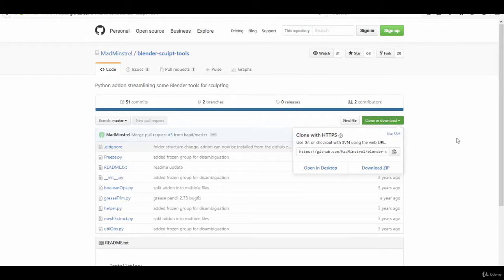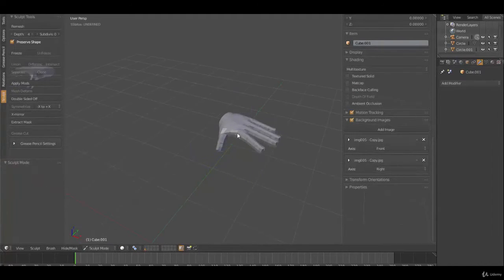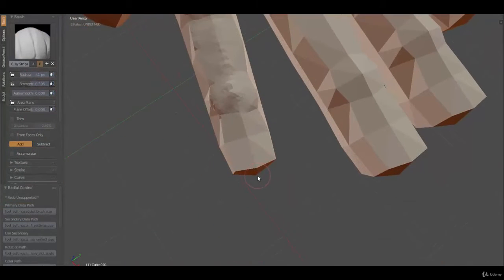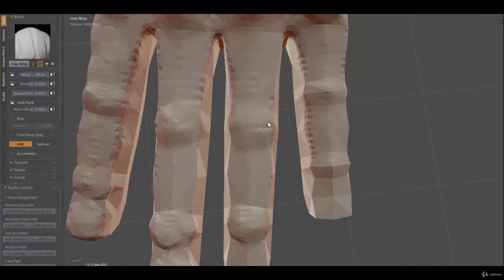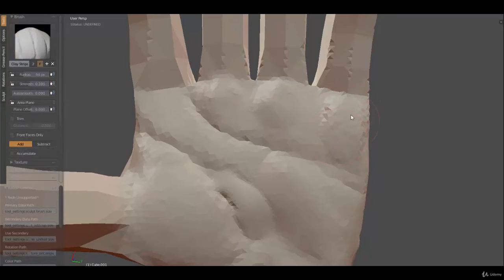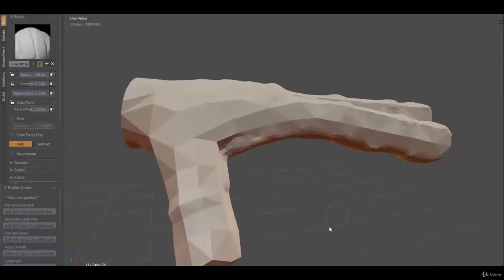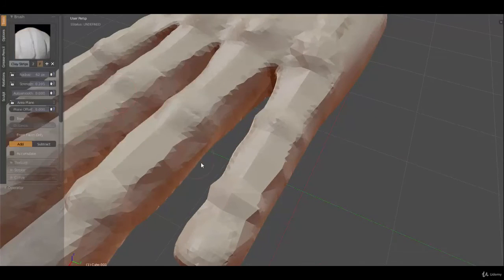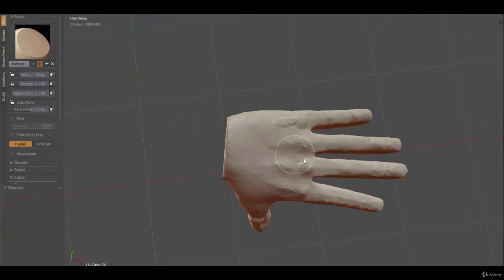8. Sculpting the Hands Part 1 in Blender